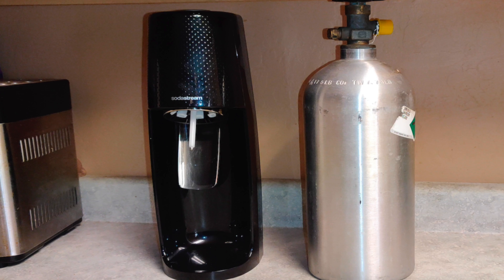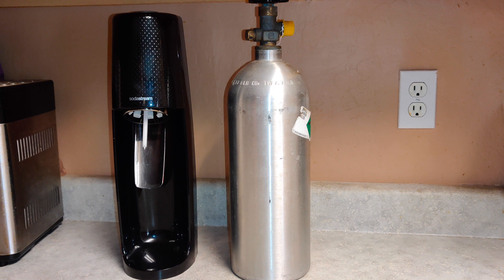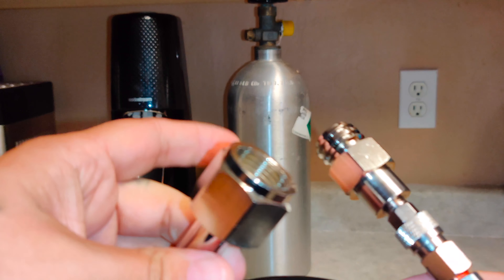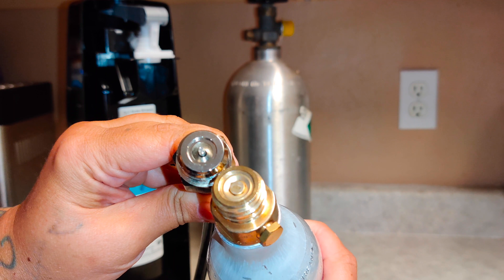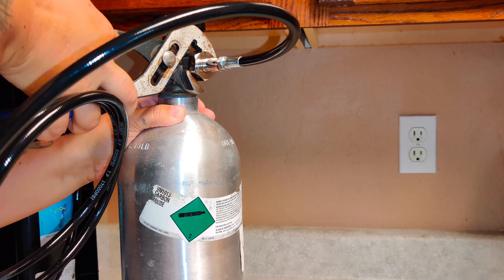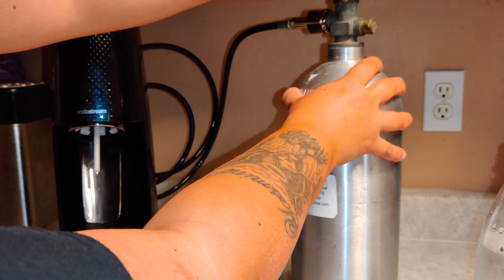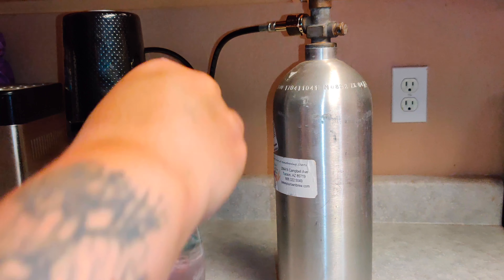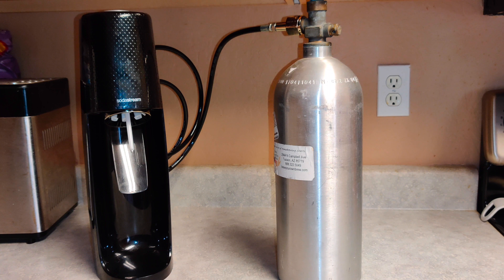Sodastream Hack: How To Connect Sodastream Fizzi To 5Lb Co2 Tank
Here I will show you how to connect a 5 pound co2 tank to my SodaStream fizzi machine at home for cheap. First off, I went to my local welding shop to pick up a full co2 tank. All co2 is the same, even the so-called "Food Grade" co2. Don't be fooled with the food-grade co2, it's just a way for people to get discouraged on connecting a bigger co2 tank, hoping you will pay for the SodaStream refills.

After purchasing the co2 tank which cost me $23, I connected my Sodastream adapter to the SodaStream and co2 tank, and that was it!